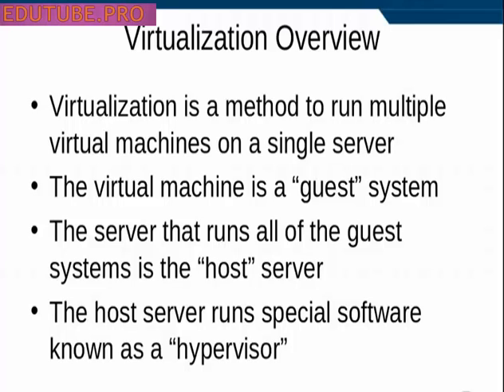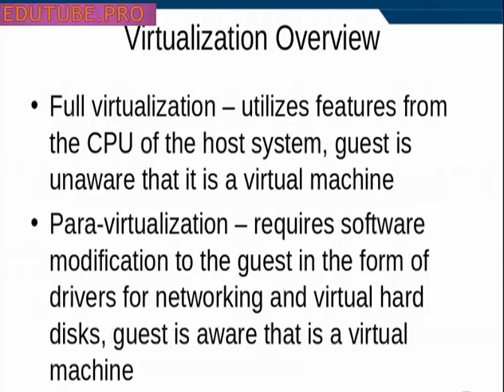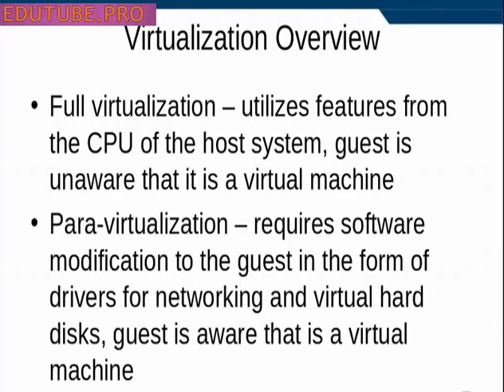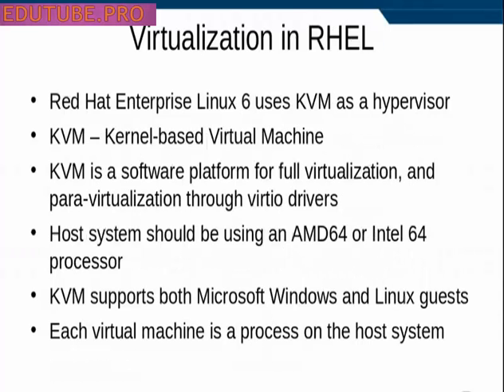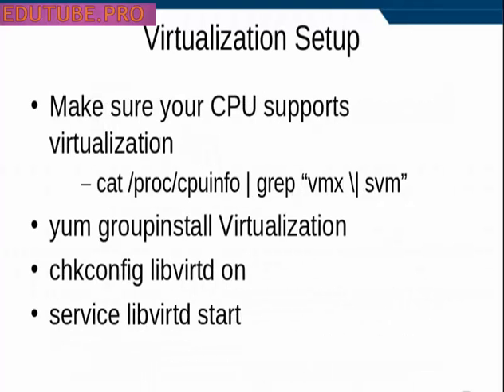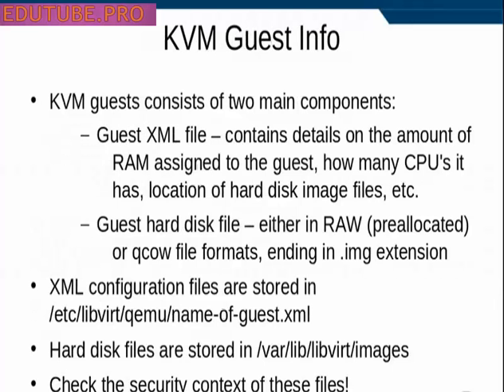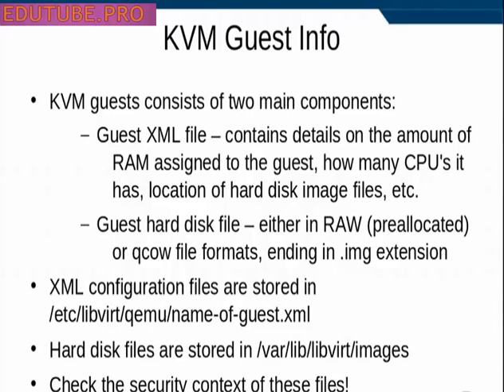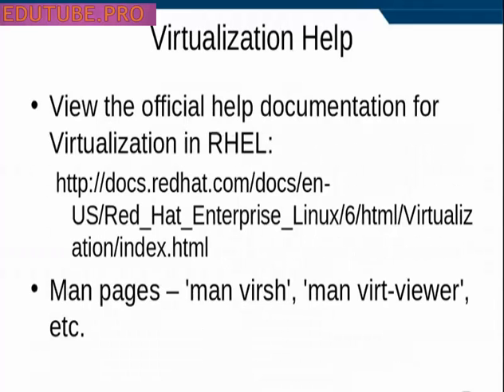WWW EDUTUBE PRO REDHAT CERTIFIED SYSTEM ADMINISTRATOR TUTORIALS 20 01